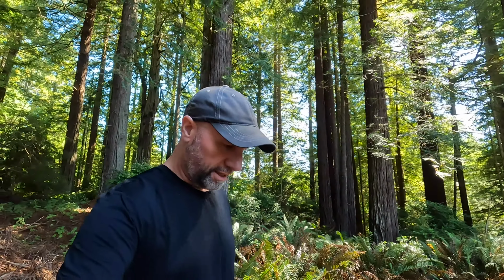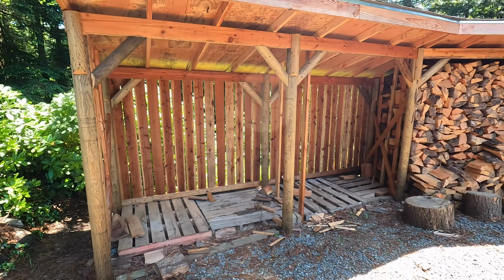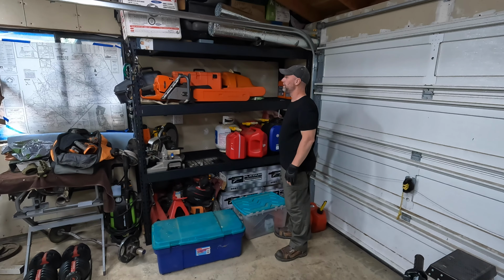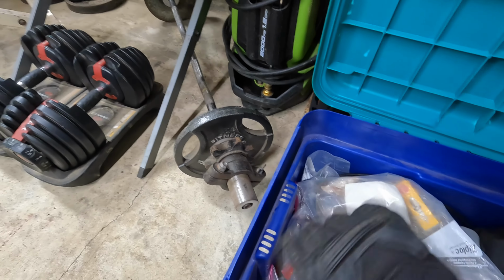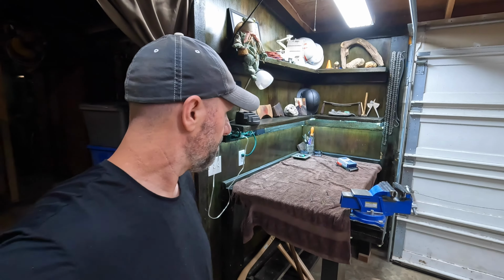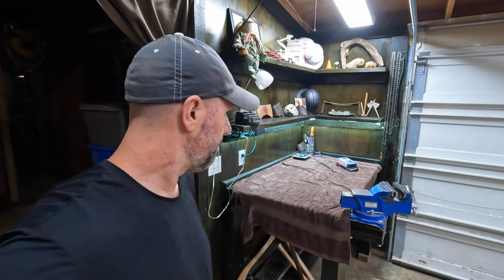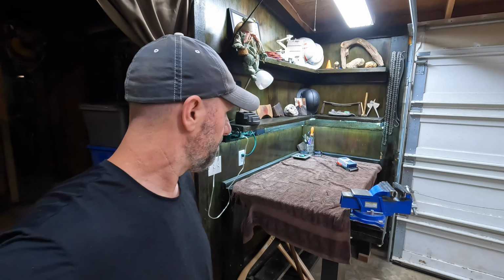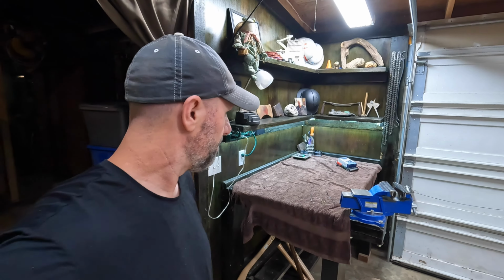Humboldt Fallin' | It's Mad Season...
Humboldt Fallin' | It's Mad Season. First firewood run out to the Six Rivers National Forest... It's that time of year to start filling our woodshed... This is our first of several trips out to the Six Rivers National Forest out in Mad River, CA... Every year the Dept. of Forestry provides residents with permits for up to 10 chords of firewood per year...

Now that my Husqvarna 572 xp is broke in, it makes the job much easier. We also use our Echo CS-590 as my second powersaw as a back up. A sharp chain is everything so I hand file before every trip. Depending on where the these trees were fell and stacked, they inevitably pick up sand and rocks in the bark... one rap around the chain and it knocks the corners of the chain so I always take several with me...

As always... Celebrate others, Respect yourself...  Love is Powerful...   DocK